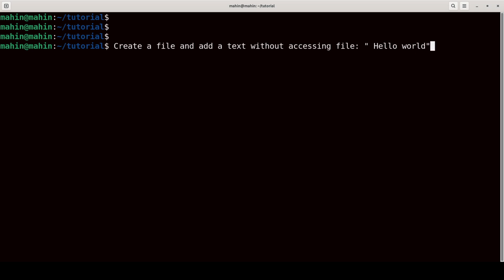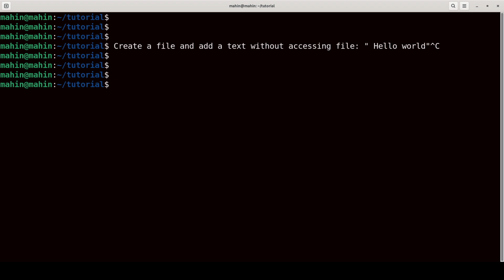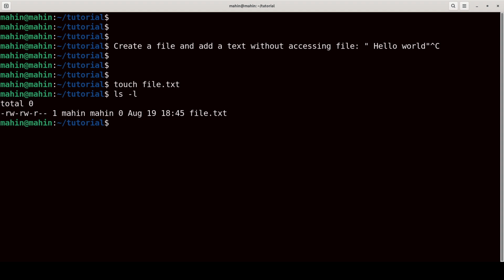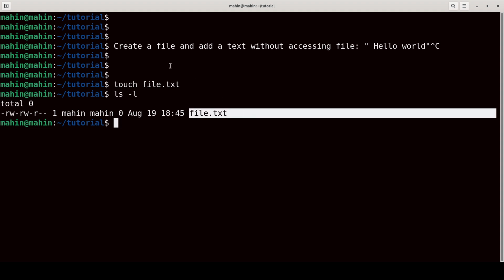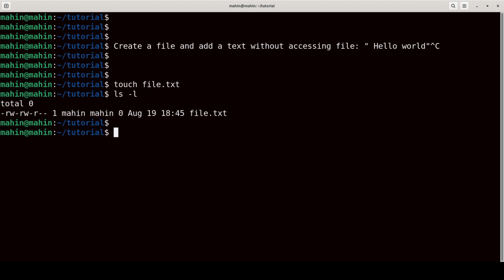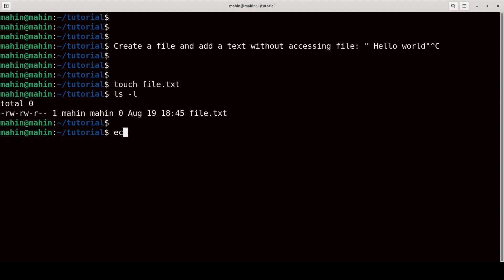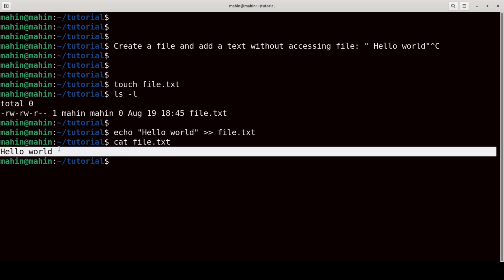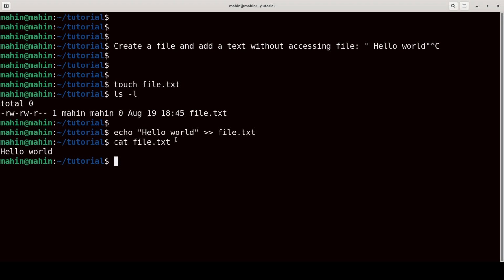Linux problem for beginner #1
Linux problem and solution for beginner